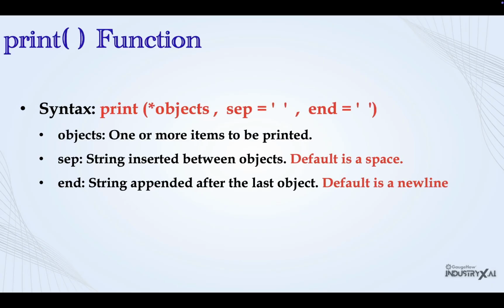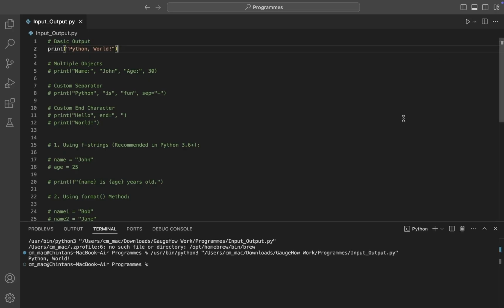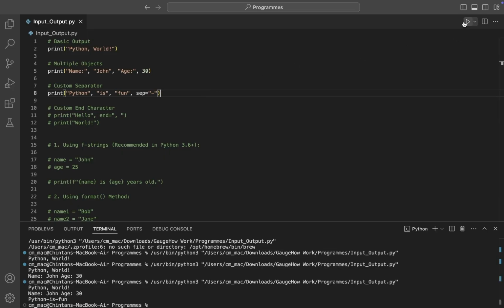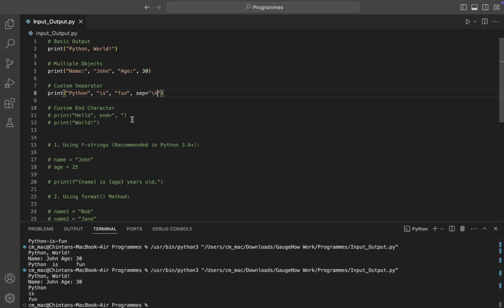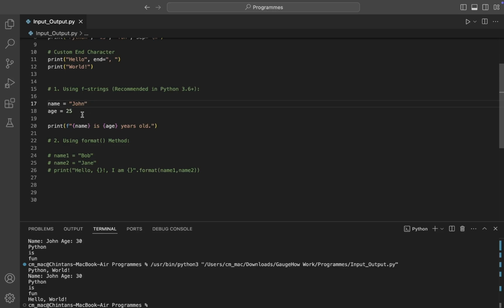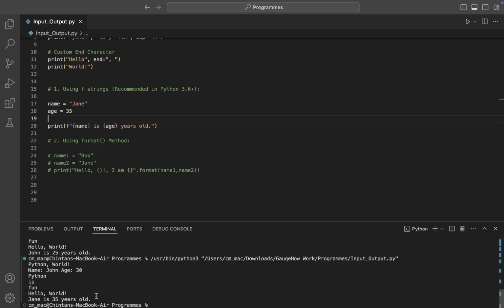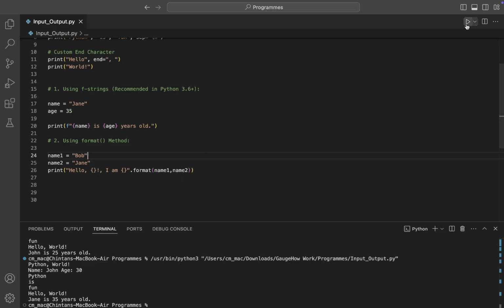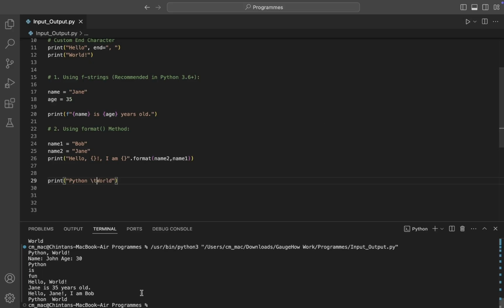Python Output & print() Function Explained | Python for Mechanical Engineers | Lec 11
In this lecture, you’ll learn how to display output in Python using the `print()` function.

We’ll cover how to print text, numbers, variables, and multiple values, along with basic formatting techniques for displaying clear and useful results.

Understanding Python output is essential for checking calculations, displaying engineering results, and building programs for Mechanical Engineering, Robotics, Automation, and data analysis.